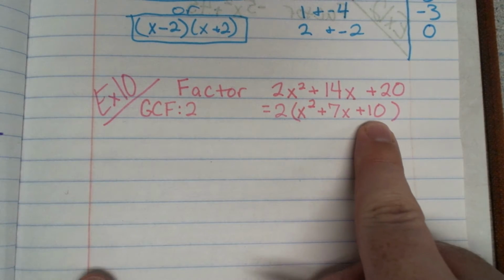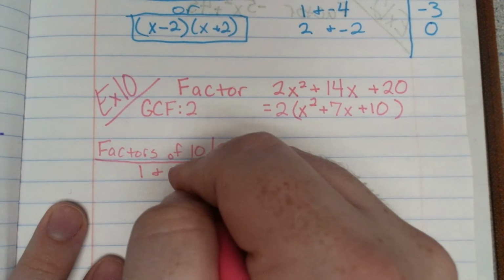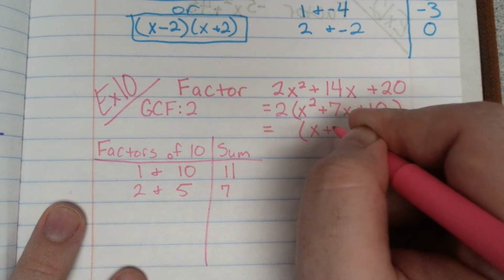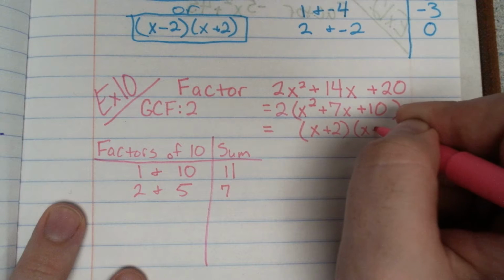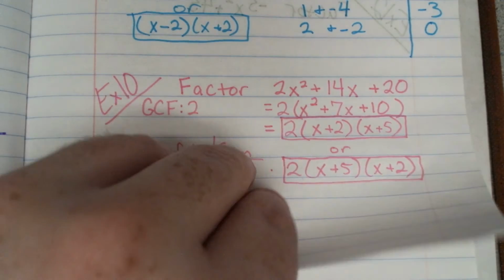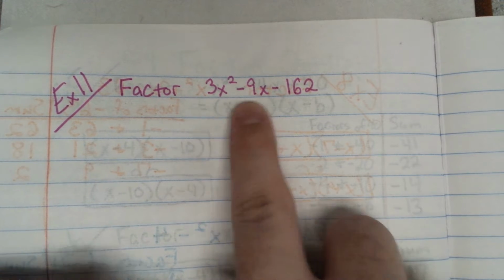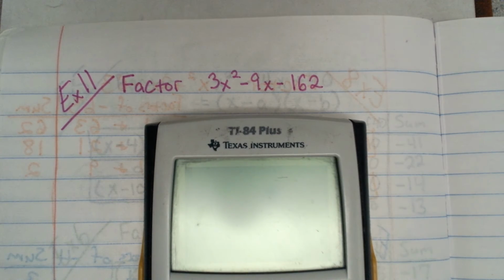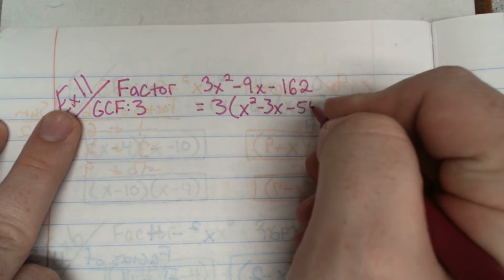4.4e Factoring Quadratics after Factoring out the GCF